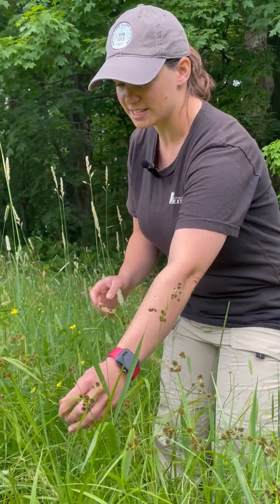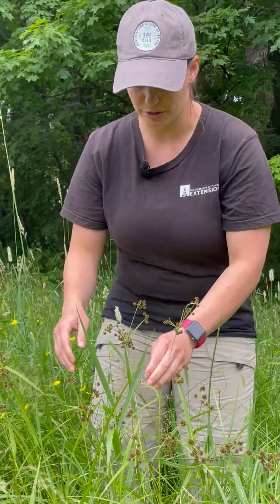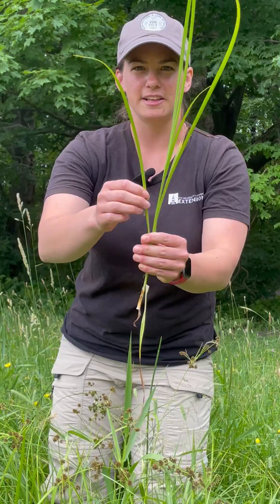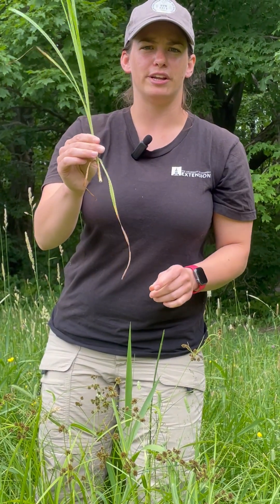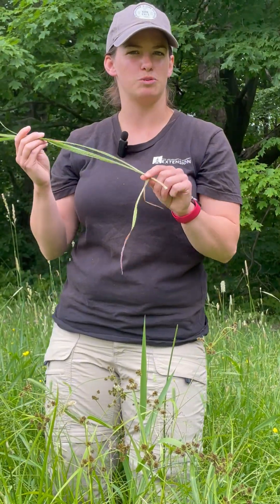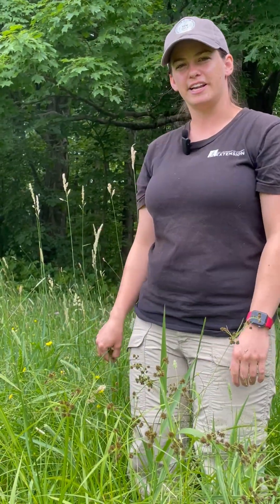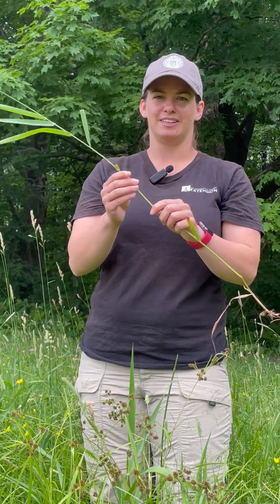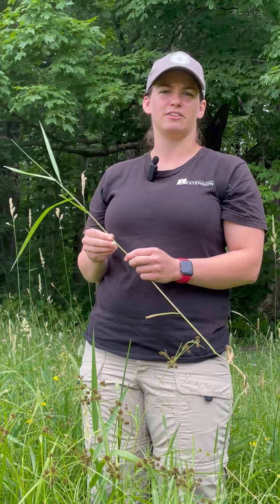The grass is green but it's not necessarily good for grazing.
Terrain matters. At the bottom of a slope, the grass is green, but it's not appealing to grazing animals. See and hear UVM Extension grazing specialist point out what types of grasses and sedges to look out for in Vermont.